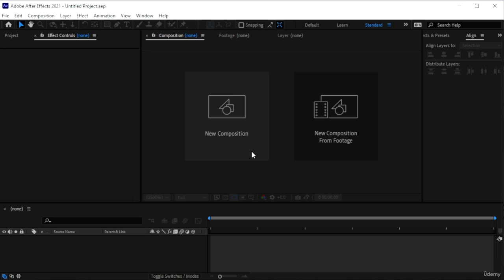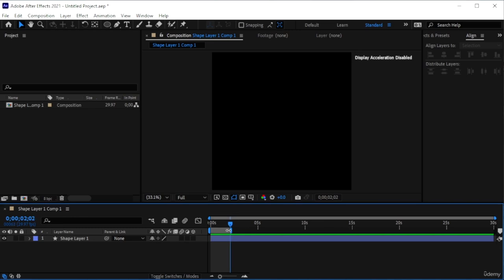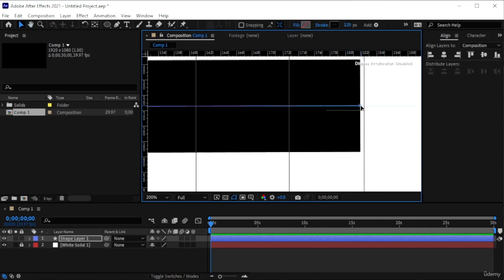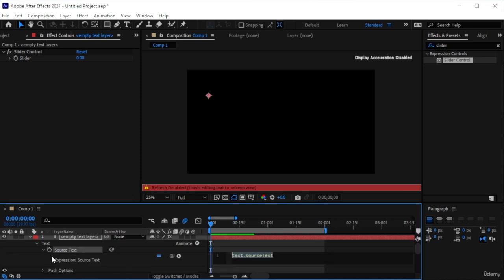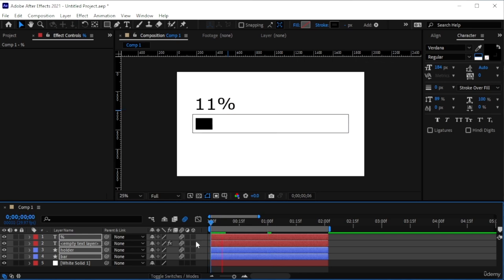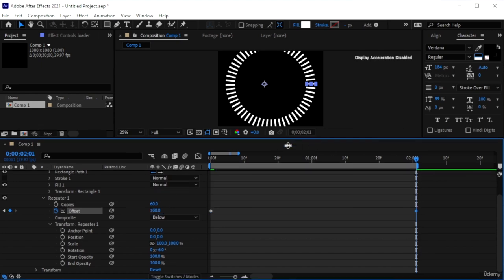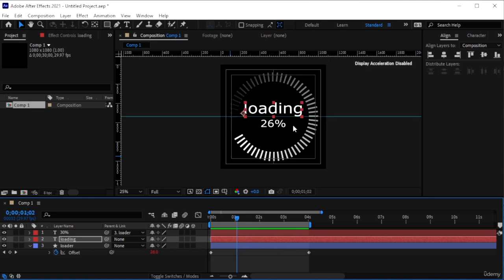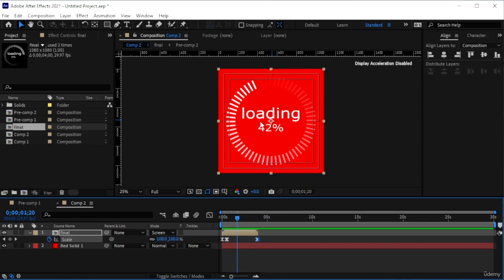After effect Loading Animations part 40